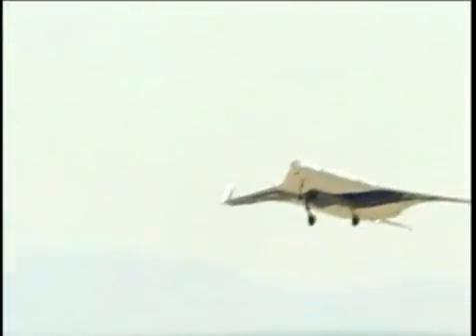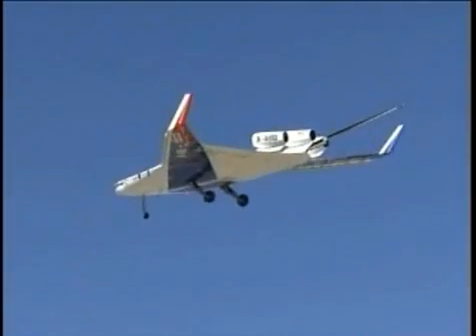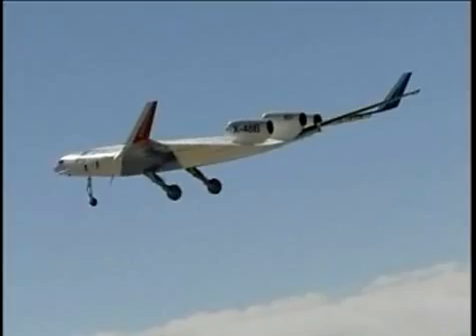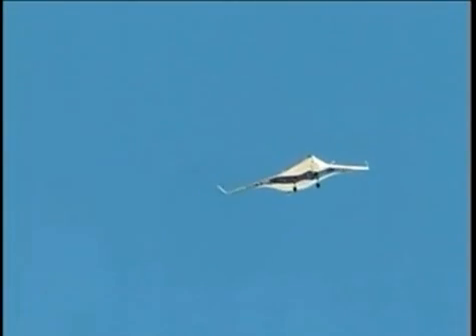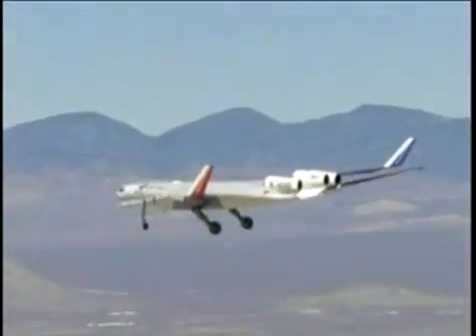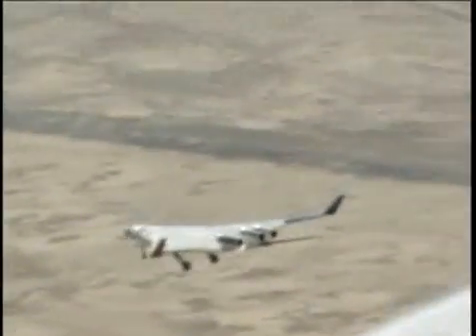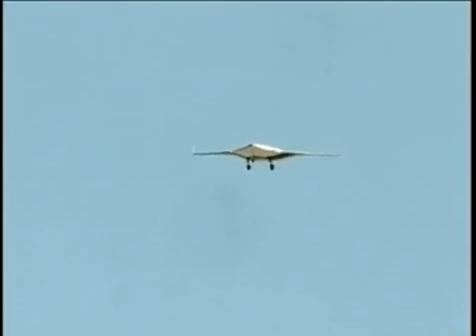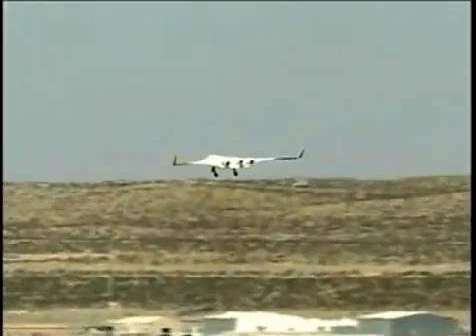NASA Skyray X-48B RC 8.5% Scale Model